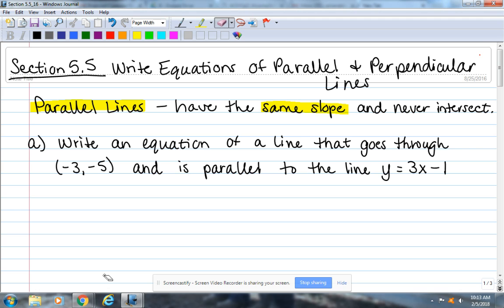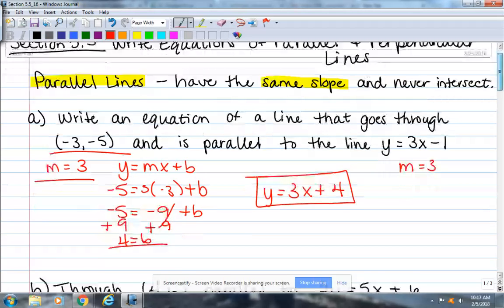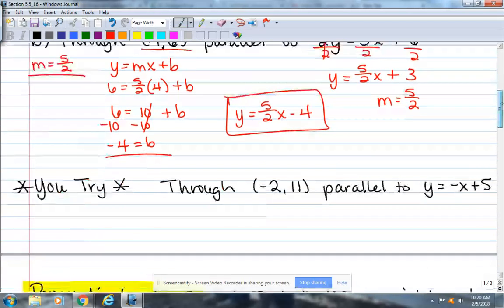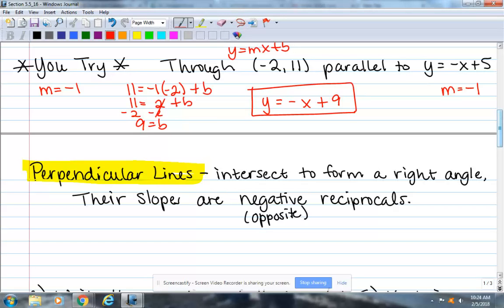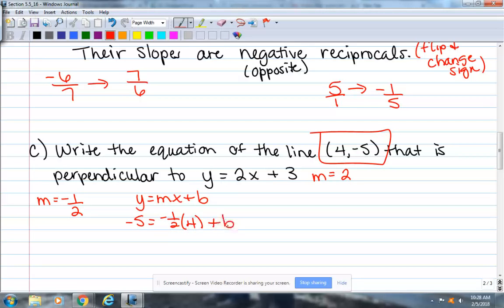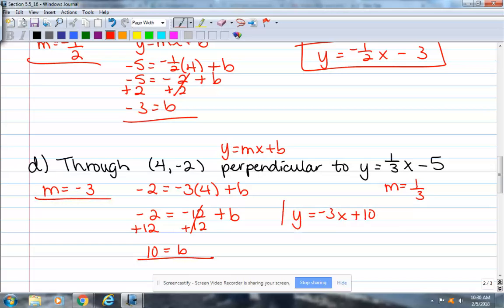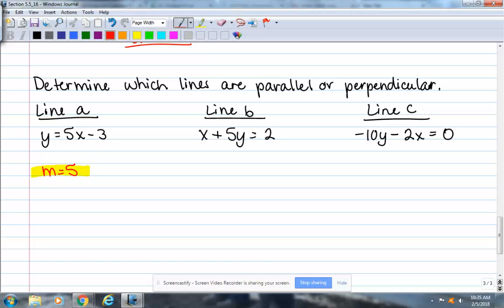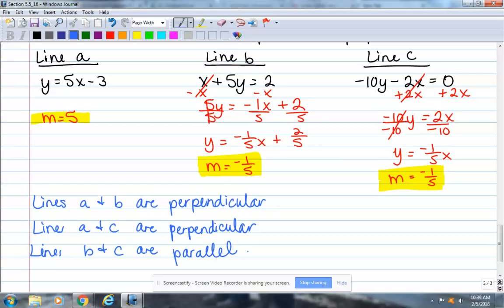Honors Algebra 1 Section 5.5